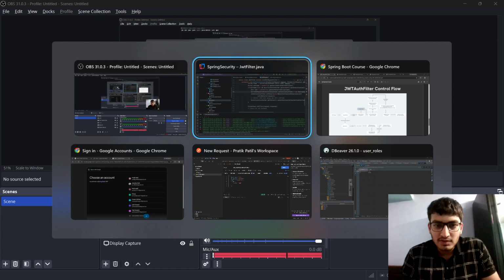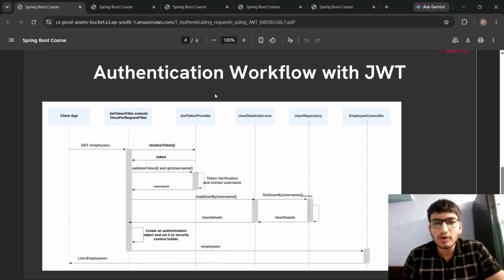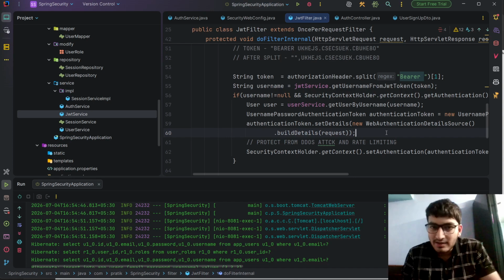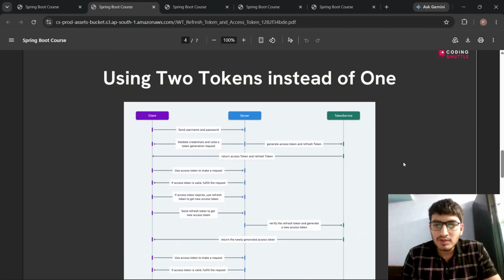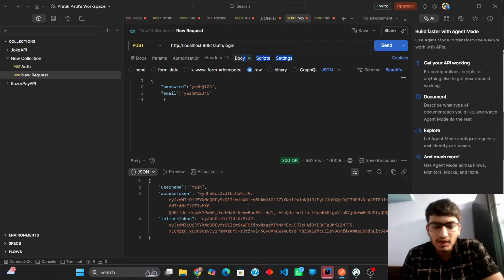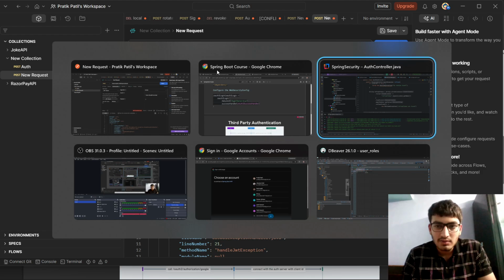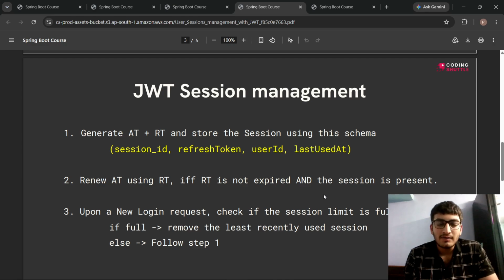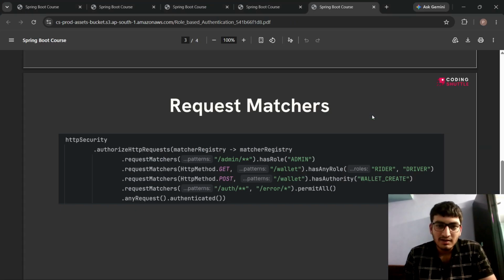4th JULY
Login using JWT,Authenticating Requests,Access & Refresh Token,OAuth2,User Session Management,Role Based Authorization